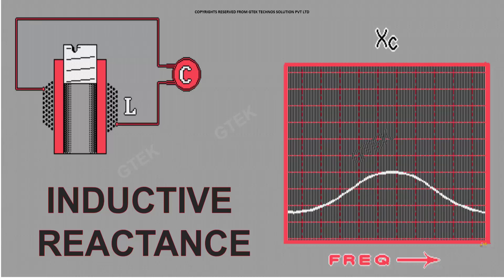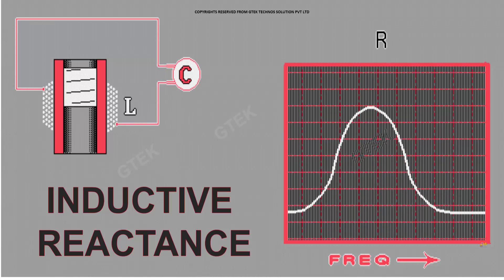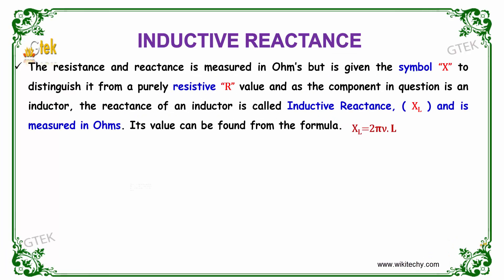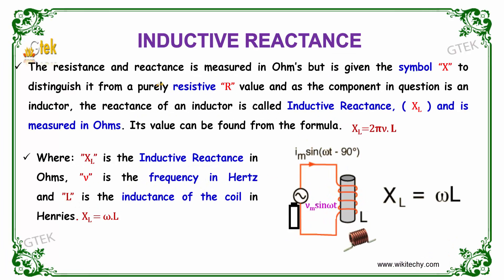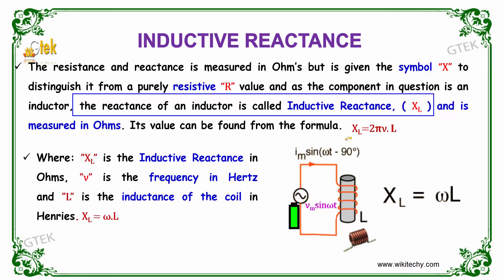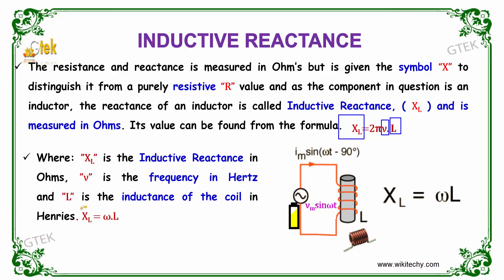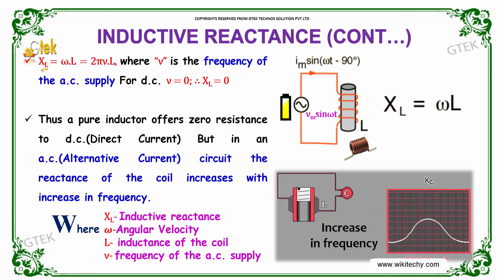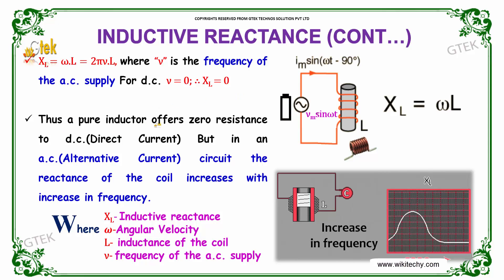Inductive Reactance | Electro Magnetic Induction And Alternating Current | Advanced physics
Inductive reactance,

Inductive Reactance

The resistance and reactance is measured in Ohm’s but is given the symbol “X” to distinguish it from a purely resistive “R” value and as the component in question is an inductor, the reactance of an inductor is called Inductive Reactance, ( XL ) and is measured in Ohms. Its value can be found from the formula.

What is meant by the reactance of a capacitor?
What do you mean by reactance?
What is capacitive reactance?
What is the use of capacitor in AC circuit?
capacitive reactance definition
capacitive reactance formula

Pre-primary
Primary
Middle/ upper-primary
Senior secondary
inter college